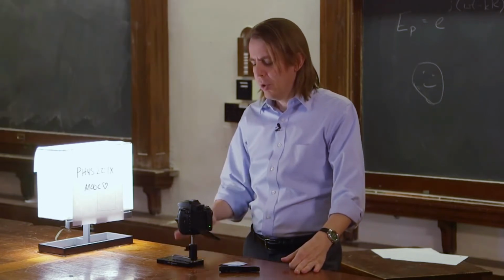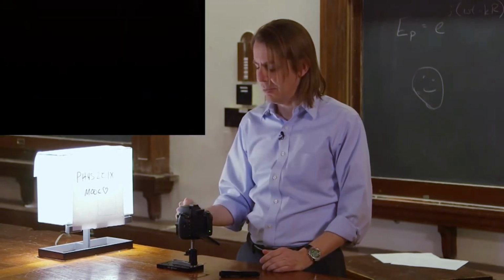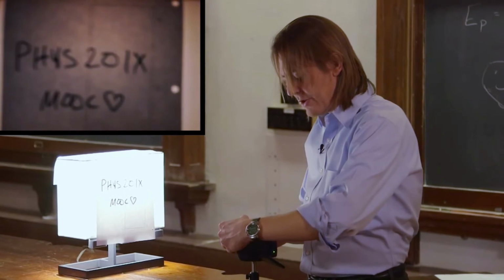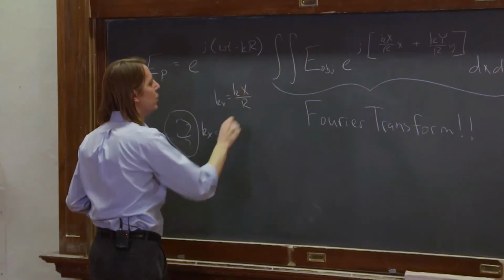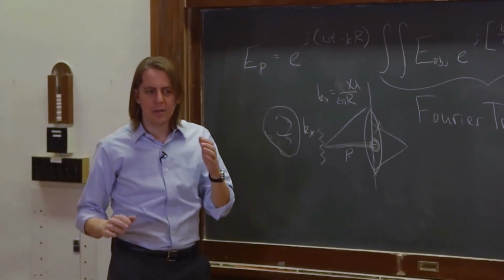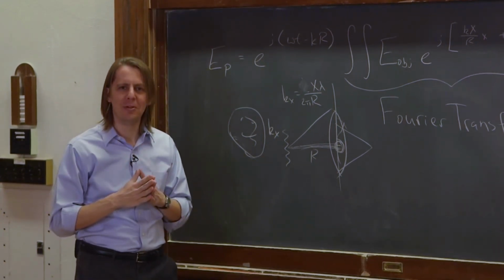DEMO: Pinhole Camera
Here is a live demonstration of a pinhole camera, explained in terms of image formation based on diffraction.
I'll link the full lecture here soon once it is uploaded.